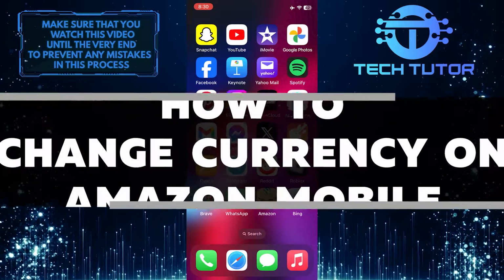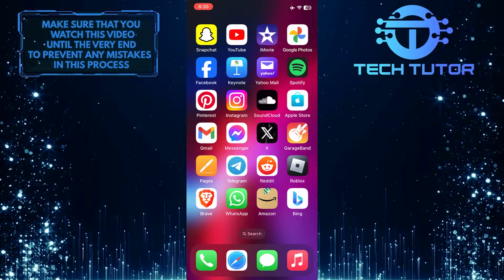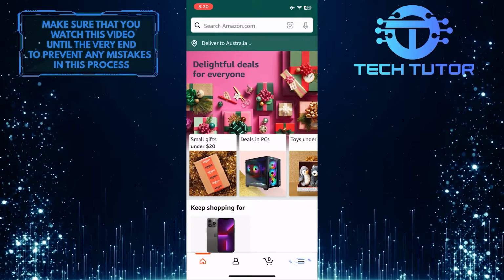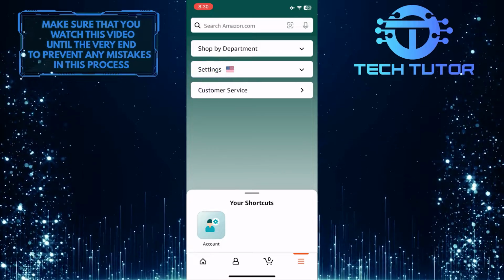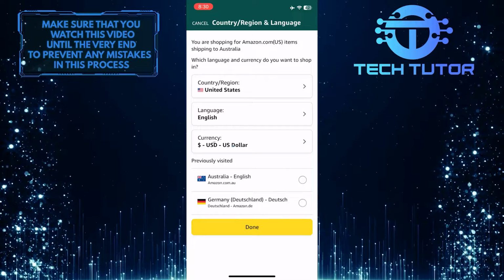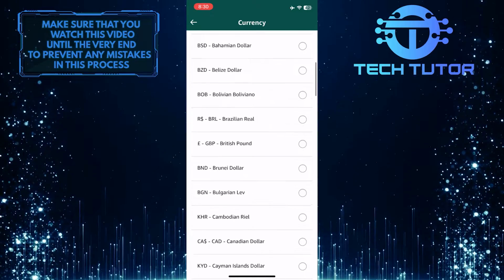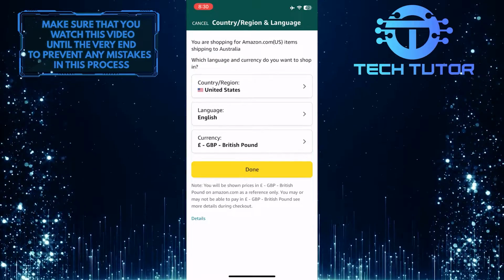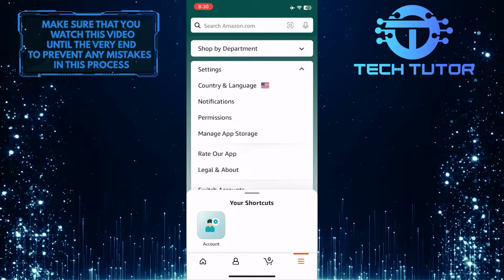How To Change Currency On Amazon Mobile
In this short tutorial, we will show you how to change the currency on the Amazon mobile app. This will allow you to shop in your preferred currency and make it easier for you to understand the prices of items.